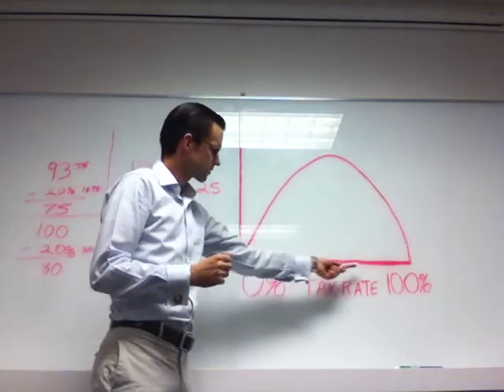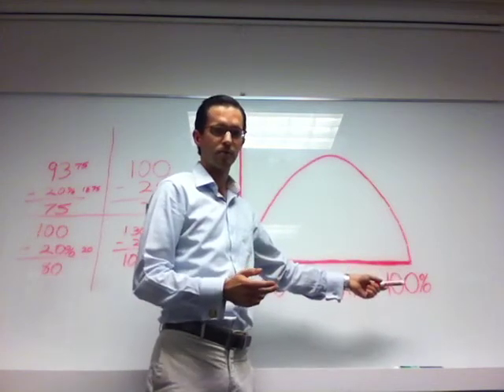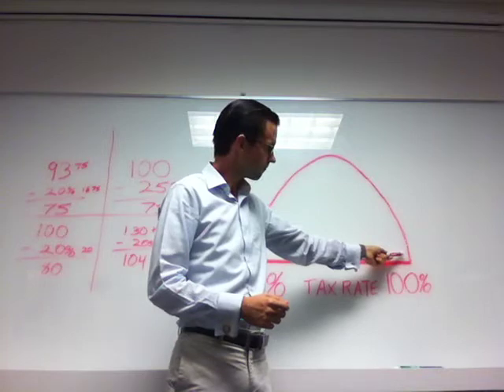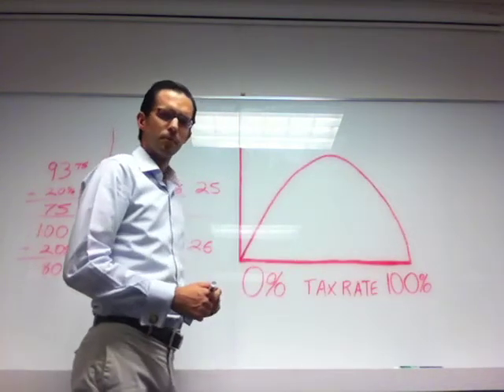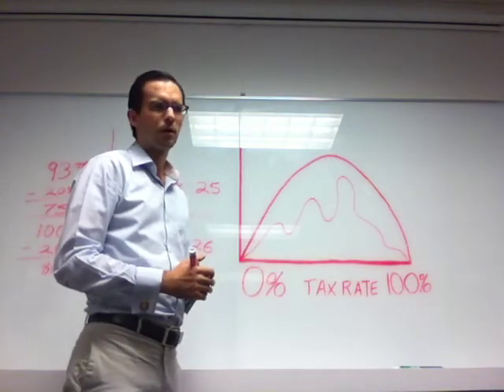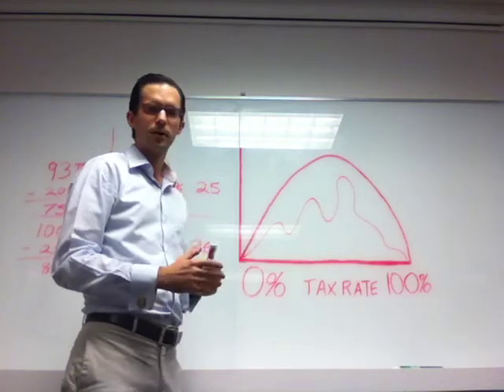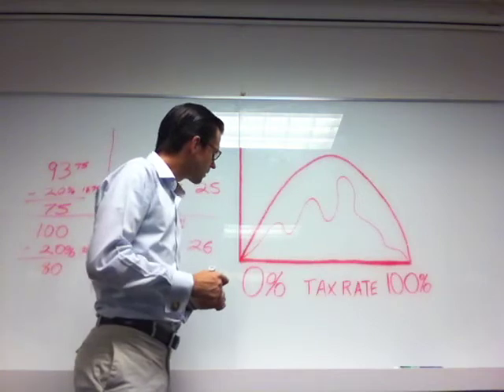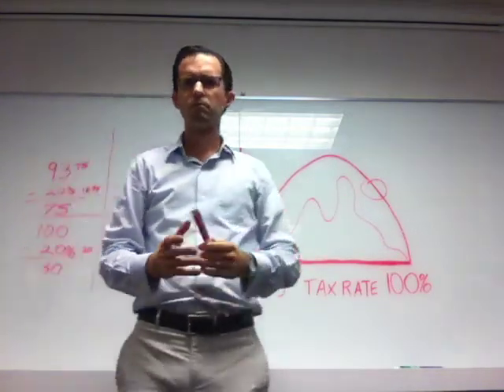Laffer Curves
Description on how tax rates affect tax revenue and how that might (but might not) affect GDP.